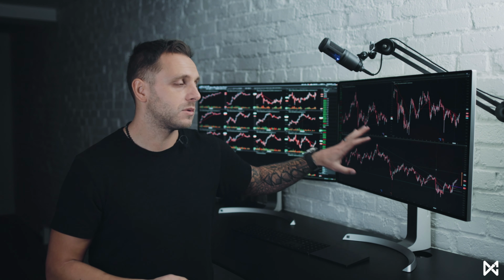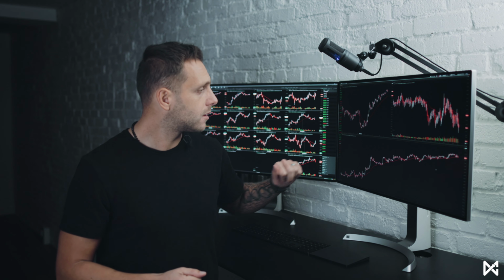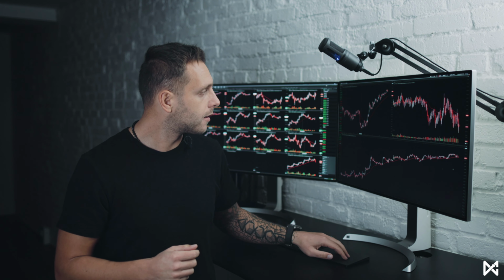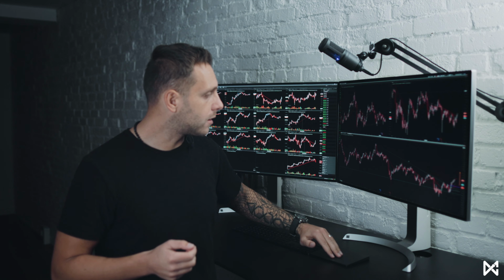Day Trading (Short-term) - Ep. 42 | Trading MasterClass 2.0